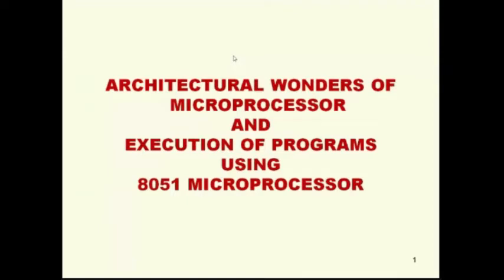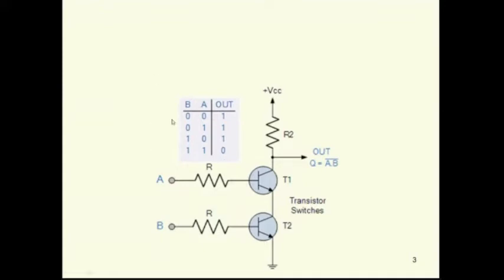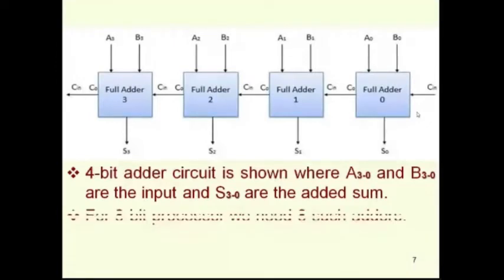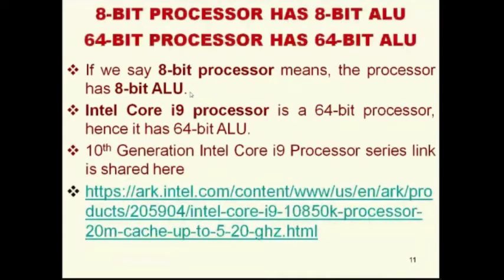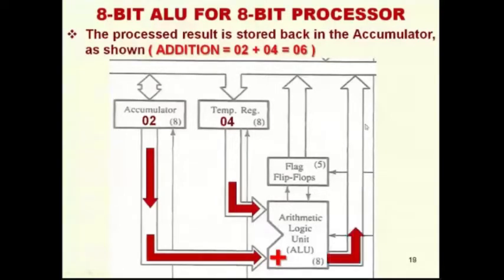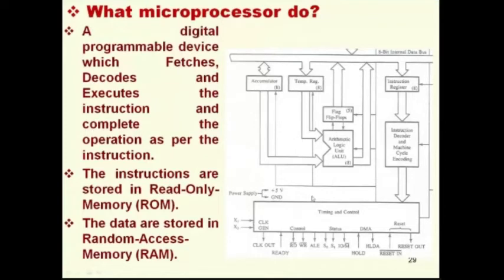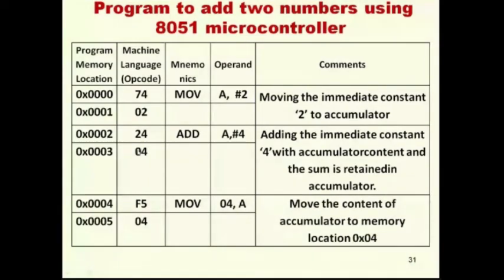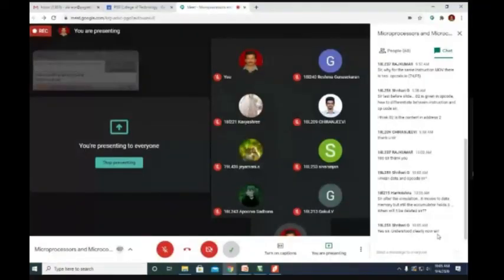Transistors become Microprocessor! Making of Microprocessors from Transistors Refreshed Here (2)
Design of Microprocessor (ALU, Registers, Timing & Control Unit, etc.,) from transistors and how this microprocessor is executing an instruction (Fetching, Decoding & Executing) is explained.

Programming and Execution is explained with transistors, NAND and NOR GATE, Half Adders, Full Adders, ALU, Flip Flop, Registers, Instruction Registers, Instruction Decoders, Timing and Control Unit, etc.,

Program Memory Address, Machine Language, Assembly Language with comments for adding two numbers is explained clearly.

We will get the answers for the following Questions from this Video Presentation:
How Transistors become  Logic Gates?
Why NAND and NOR are called Universal Gates?
How Logic Gates Become Half-Adders and Full-Adders?
How Full-Adders become ALU?
How Logic Gates become Flip-Flop?
How Flip-Flop Becomes Registers?
How Gates become Instruction Decoders, Timing and Control Units?
What is Opcode?
What is Operand?
How to Fetch the Instruction from ROM?
How to Decode the Instruction?
How to Execute the Instruction?
How to read the data from RAM?
How to perform an Arithmetic Operation Using Microprocessor?
How to write an Assembly Language Program to add two numbers using Microprocessor?